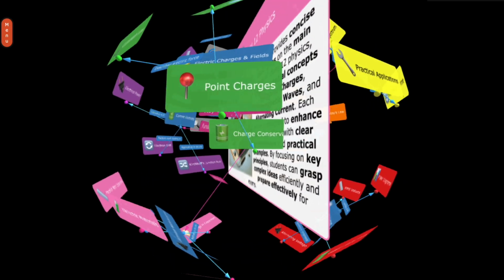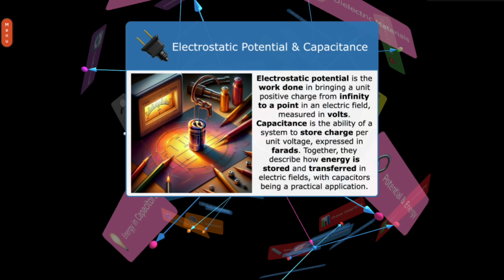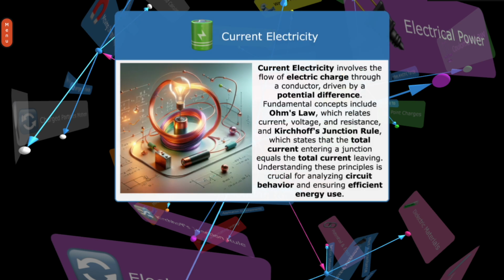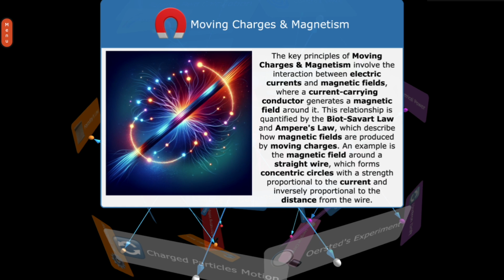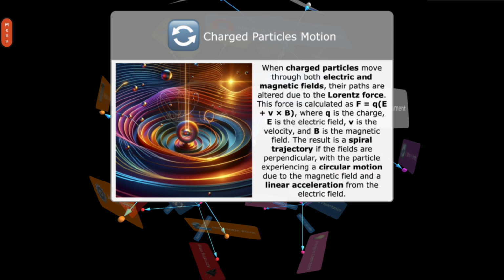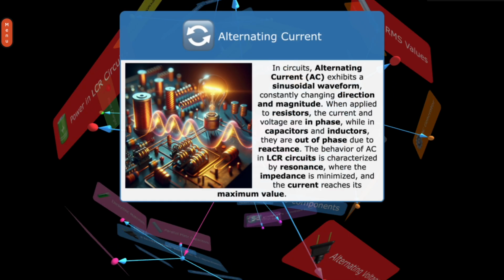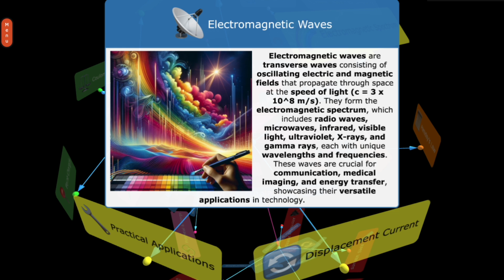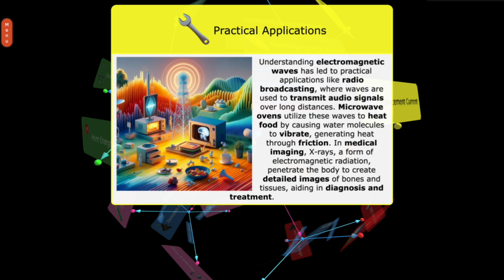Class 12 Physics Short Notes - Complete Mind Map for Quick Revision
Looking for a concise and effective way to revise Class 12 Physics? This 3D Mind Map Presentation covers all key concepts visually, making it easy to understand and remember! Perfect for CBSE, ISC, NEET, and JEE preparation.

📌 Topics Covered:
⚡ Electric Charges & Fields – Charge Conservation, Coulomb’s Law, Point Charges
🔌 Electrostatic Potential & Capacitance – Energy, Dielectric Materials, Capacitors
💡 Current Electricity – Ohm’s Law, Kirchhoff’s Rules, Electrical Power
🧲 Magnetism & Moving Charges – Oersted’s Experiment, Lorentz Force, Motion of Charged Particles
🔄 Electromagnetic Induction – Faraday’s Law, Lenz’s Law, AC Generator
📡 Electromagnetic Waves – Displacement Current, Wave Propagation, Practical Applications

📚 Why Watch?
✅ Visual Learning: Engaging 3D Mind Map for better retention
✅ Exam-Oriented: Focus on key points for fast revision
✅ Perfect for JEE & NEET Aspirants